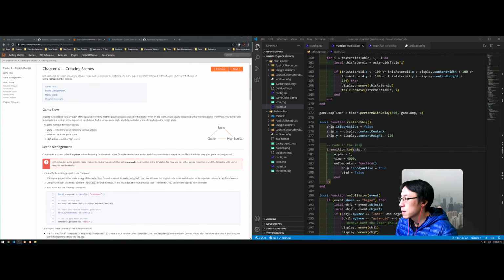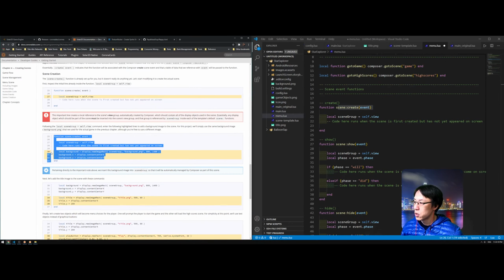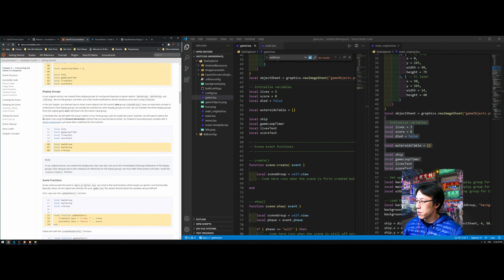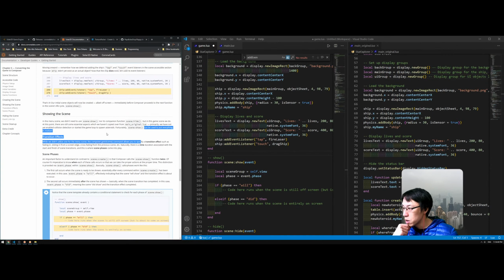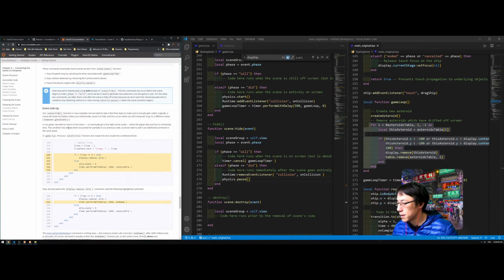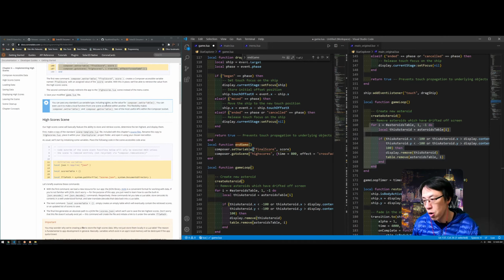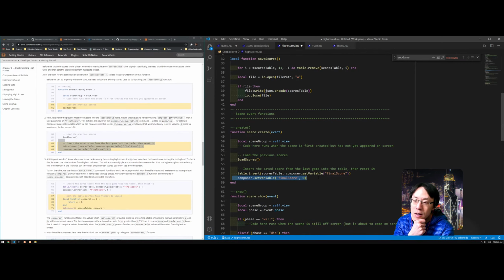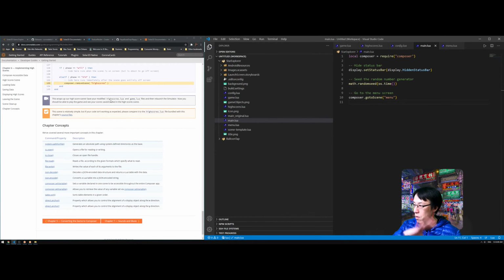[lua] Learning Solar2D, part 3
Will be writing a game using Solar2D,
but first, need to learn lua and Solar2D first!

We will start from the Getting Started Chapter 4 - creating Scenes
for the Star Explorer example